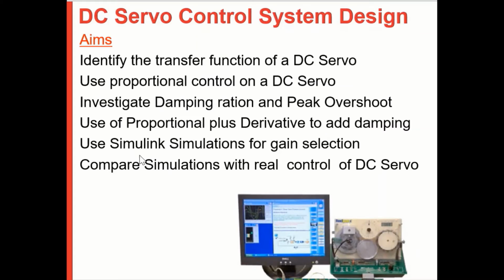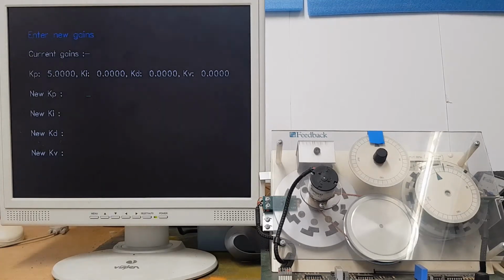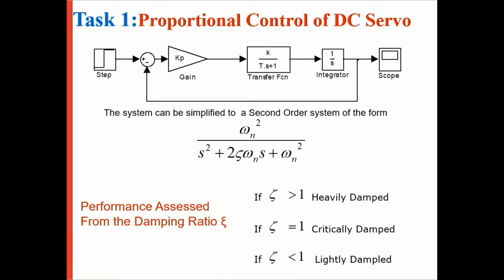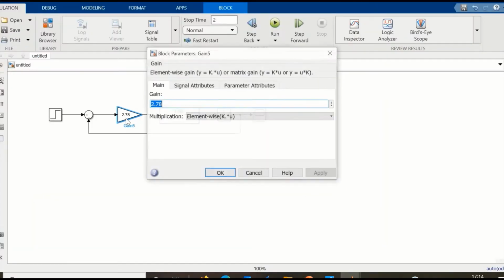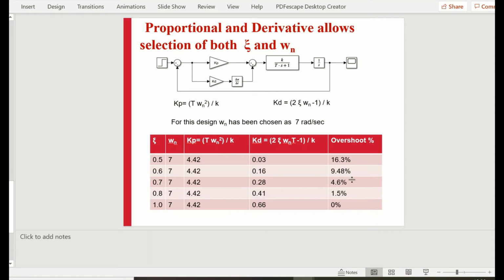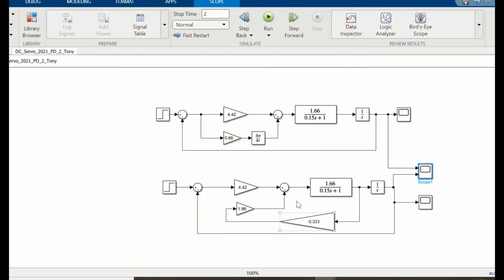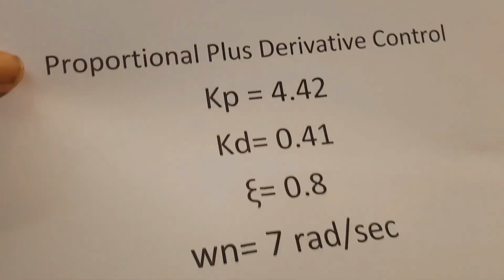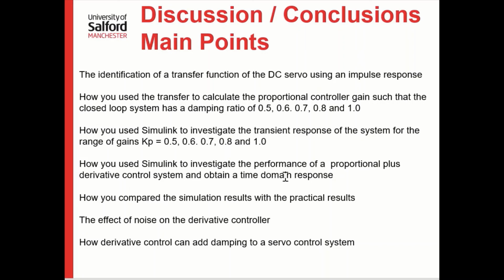DC Servo Lab V4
DC Servo control
Version 4
All there